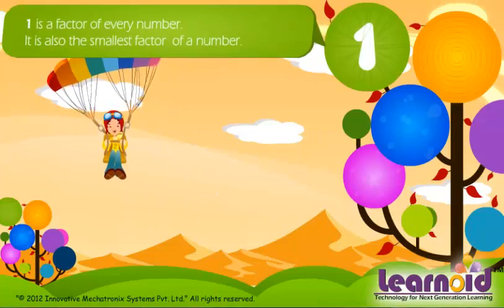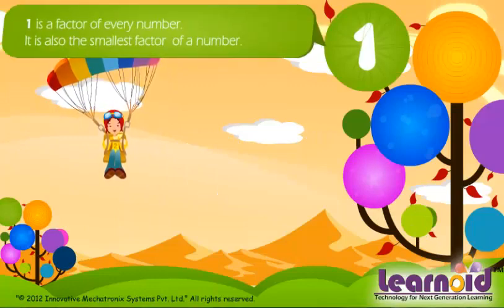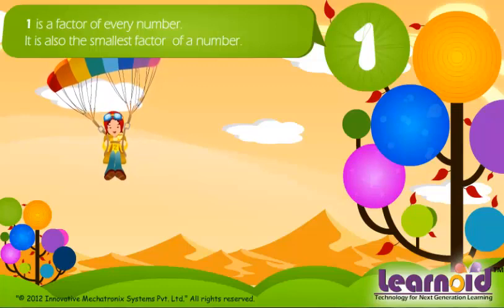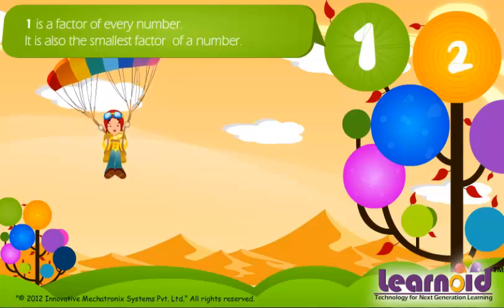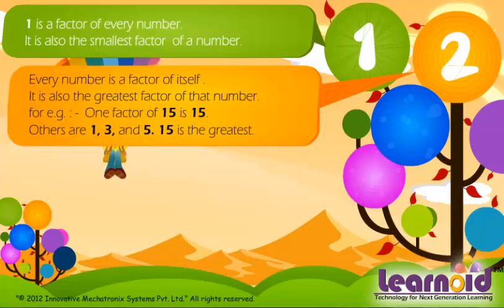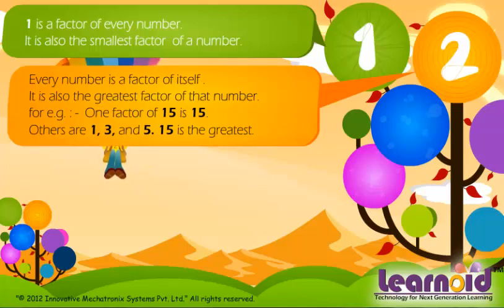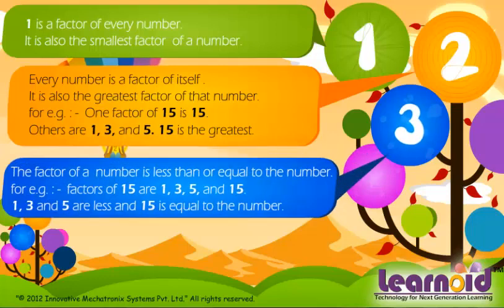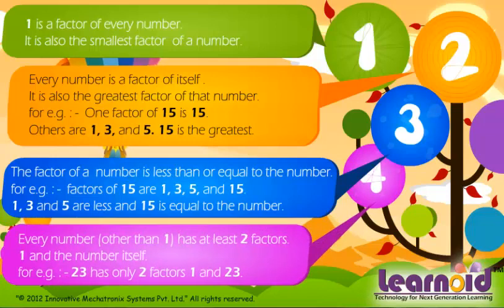Class 5: Rules of Factors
Class 5 Math Lesson: Rules of Factors